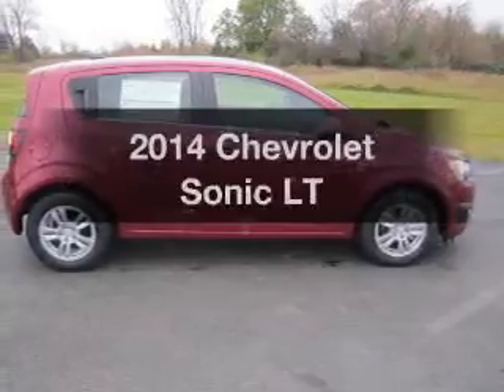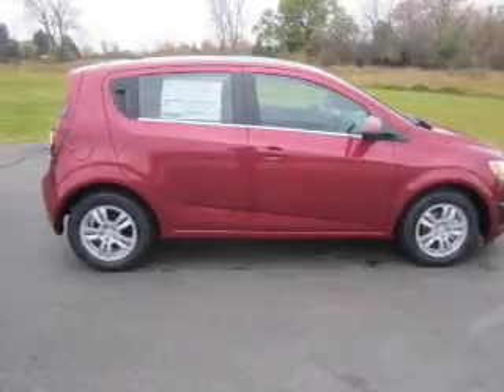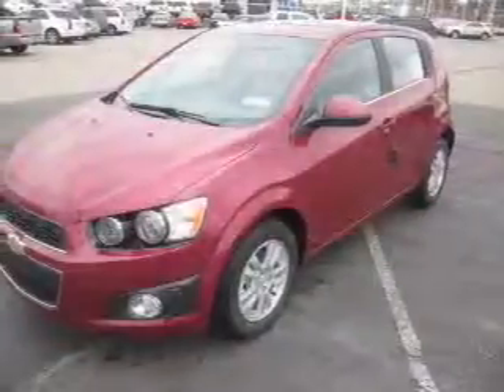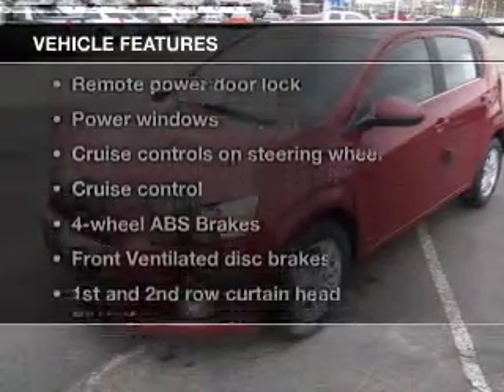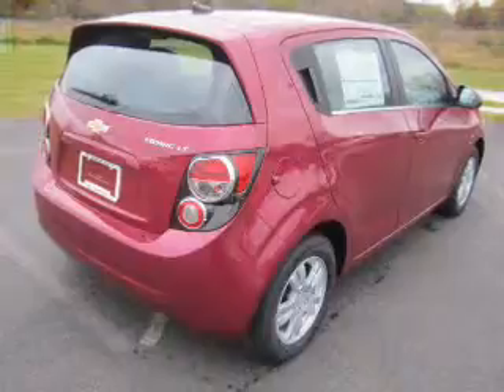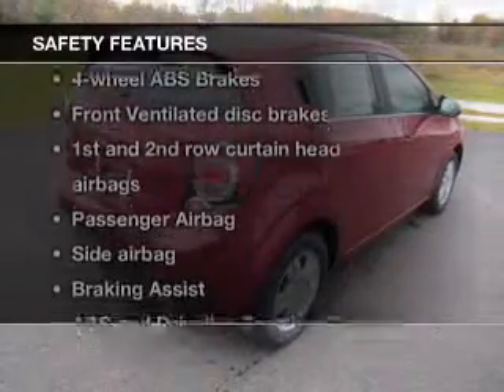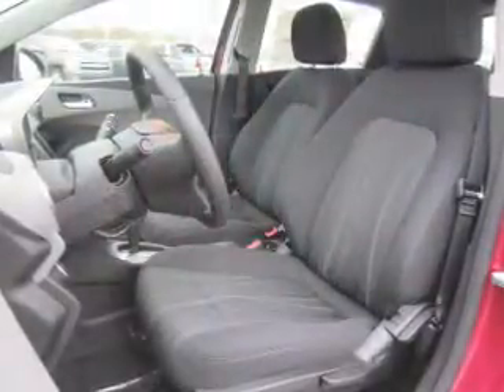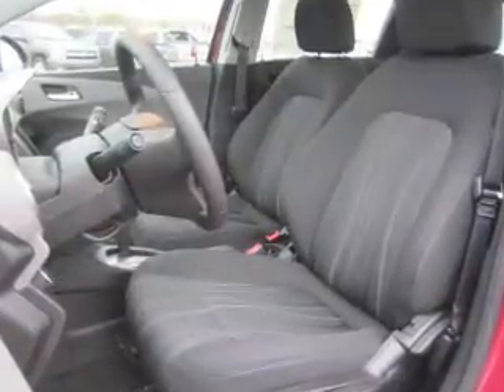2014 Chevrolet Sonic - Jackson MI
Find Similar Vehicles:
Year: 2014
Make: Chevrolet
Model: Sonic
Trim: LT
Engine: 1.8 liter inline 4 cylinder 16 valve
Transmission: 6-Speed Automatic
Color: Magenta
Mileage:
Address:
2200 Seymour Road